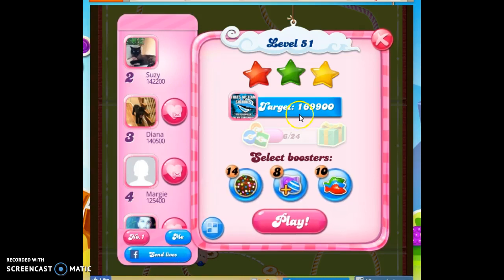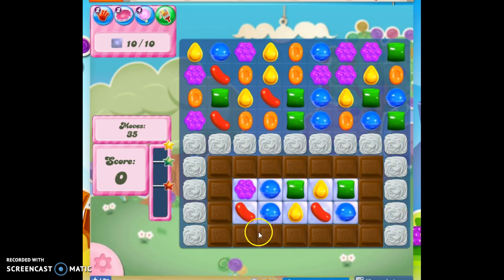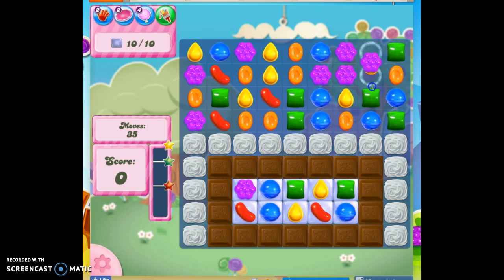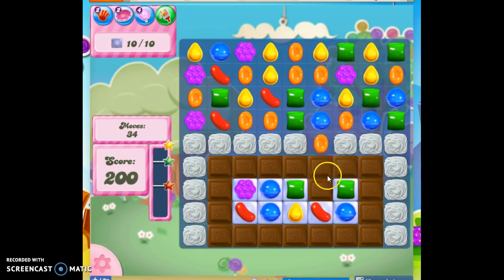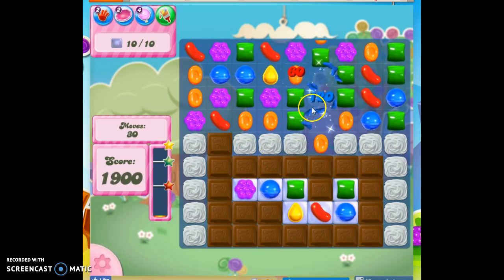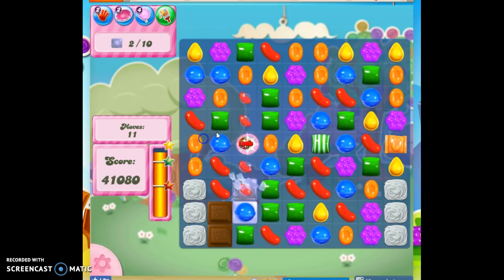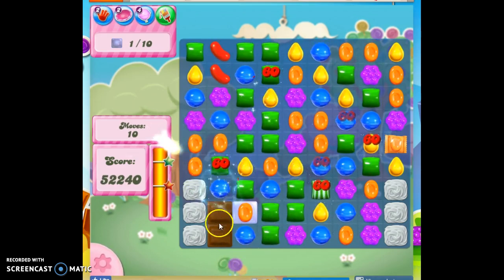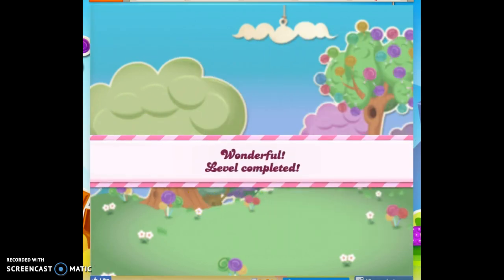Candy Crush Level 51 Audio Talkthrough, 3 Stars 0 Boosters